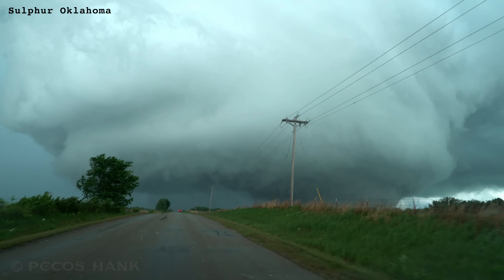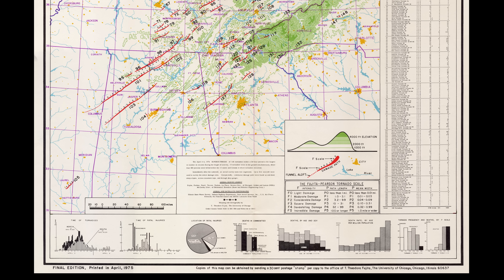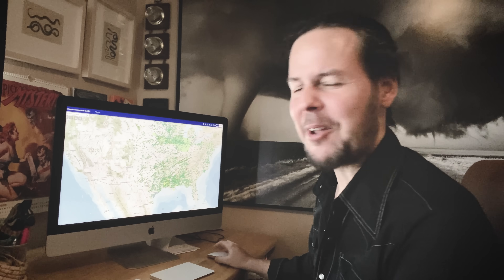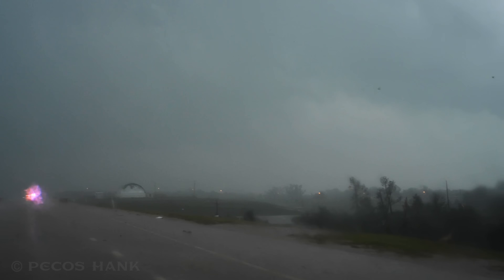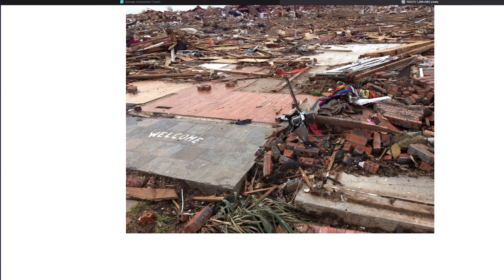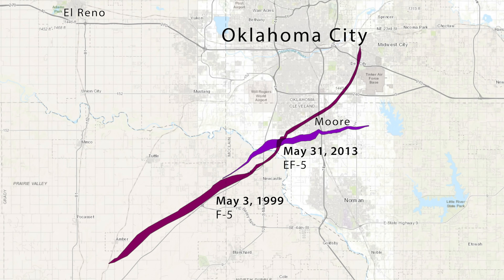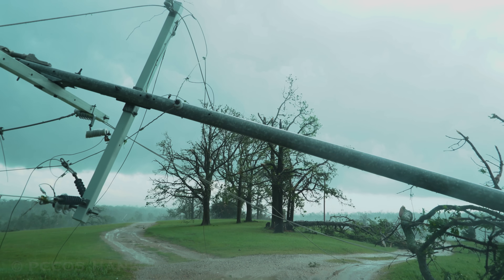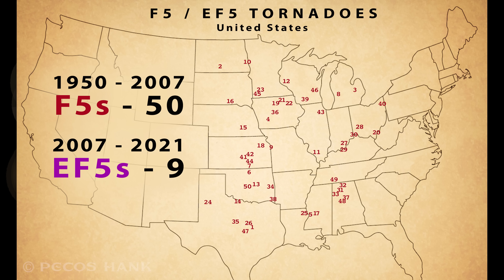MOST POWERFUL TORNADOES Ever Recorded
Exploring the top three most powerful tornadoes ever recorded.and what craziness it takes for a tornado to earn the highest wind intensity rating on Enhanced Fujita scale (EF Scale).

COPYRIGHT PECOS HANK LLC 2020

EF5s destroy well built homes and sweep their concrete foundations clean of debris.  Cars are mangled and tossed hundreds, possibly thousands of meters away. But what exactly does a tornado have to do to earn the most powerful EF5 rating?  or an F5 rating? What’s the difference?

In over 20 years of chasing tornadoes I’ve documented at least 8 EF4 tornadoes, but only one EF5.  As of the date of this video the last EF5 tornado occurred in Moore Oklahoma on May 20th, 2013.  Over 9 years ago.  So where have all the EF5’s gone?

BRIEF HISTORY of the FUJITA SCALE (F-scale)
If a strong tornado strikes an instrument that measures wind speeds, The anemometer will likely be blown to smithereens long before it was able to measure and record how fast the strongest winds were.  But, If we found the crumbled anemometer a mile away,  scientists and engineers can make estimates of what wind velocities might do such a thing.

In 1971 Dr. Ted Fujita developed a method to rate the intensity of tornadoes based on surveys of ground damage.  The Fujita Scale has 6 intensity categories from the lightest damage F0 to the incredible F5. With wind estimates from 261-318 mph (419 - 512 km/h), EF5s are powerful enough to throw cars hundreds, possibly thousands of meters and completely sweep away brick homes.

[But the Fujita scale was very limiting with only general descriptions and no account for construction quality.  Also, the wind speed estimates
was later deemed by meteorologists and engineers as being too high.  For example, a 261 mph wind speed is NOT required to completely destroy a well constructed house and blow away the debris.  This damage occurs at significantly lower wind speeds than previously thought.

THE EF SCALE
Revision or enhancement of the Fujita Scale was needed. In 2007 operational use of the ENHANCED Fujita scale began in the United states.
The EF scale has a more accurate estimation of damaging wind speeds.
and has 28 damage indicators all with respective Degrees of damage. The old scale lists an F5 tornado with winds of 261–318 mph (420–512 km/h),
The new scale lists an EF5 with winds above 200 mph (322 km/h),
This is found to be sufficient to cause the damage previously ascribed to the F5 range of wind speeds.

TOP 4 MOST POWERFUL TORNADOES EVER MEASURED

The May 3, 1999 Bridge Creek-Moore Oklahoma F5...
This tornado destroyed thousands of homes and businesses, killing 36. and is cited as the highest winds ever measured on earth with mobile Doppler radar velocity measurements of roughly 302 mph.   UPDATE: Newer research with improved techniques revised previous calculations to 321 mph.

May 31, 2013 El Reno EF3...
In addition to being the widest tornado ever recorded El Reno 2013 is also a contender for the highest winds measured on Earth with similar radar-measured velocities of 302 mph, but these were in orbiting subvortices moving extremely rapidly, whereas the May 3, 1999 Doppler readings were slicing the main vortex where peak velocities weren’t as transient
As in the 2013 El Reno tornado. UPDATE: Revised calculations placed the top speeds of this tornado at 291-336.

The May 21, 2024 Greenfield Iowa tornado has calculated speeds of 309-318 mph occurring less than a second.

The May 24, 2011 El Reno EF5 with most likely max wind speeds at 295 mph. I actually recorded The moments when University of Oklahoma's RaXpol radar was getting that data.

EF5s and F5s  make up only .1% of rated tornadoes in the US.  Between 1950 and 2007, 50 tornadoes were officially rated F5 and since February 2007, only nine tornadoes have been officially rated EF5.

F5 TORNADOES OUTSIDE THE USA:

CANADA has had one F5...
- June 22, 2007, F5 Elie Manitoba (EC)

FRANCE has had 2 F5s...
- Aug 19, 1845 Montville
- June 24, 1967. Palluel

GERMANY has had two F5s..
- June 29, 1764 Woldegk
- Apr 23, 1800 Hainichen

ITALY has had at least one F5...
- Jul 24, 1930 Treviso, Udine

And RUSSIA had one F5.
- Jun 9, 1984 Ivano, Lunevo

SPECIAL THANKS:
To Daniel Shaw for Licensing me the May 20, 2013 Moore Oklahoma EF5 damage video and to Dr. Tracie Seimon, Dr. Anton Seimon and Skip Talbot for helping me research and edit this script.

RESEARCH:
The Multiple-Vortex Structure of the El Reno, Oklahoma, Tornado on 31 May 2013
BLUESTEIN, THIEM,  SNYDER, HOUSER

Some Considerations for the Use of High-Resolution Mobile Radar Data in Tornado Intensity Determination AUG 2014 SNYDER & BLUESTEIN

THE ROLE OF MULTIPLE-VORTEX TORNADO STRUCTURE IN CAUSING STORM RESEARCHER FATALITIES by WURMAN, KOSIBA, ROBINSON, MARSHALL